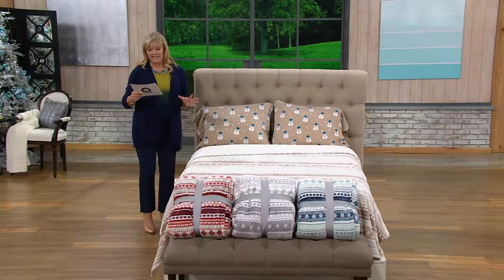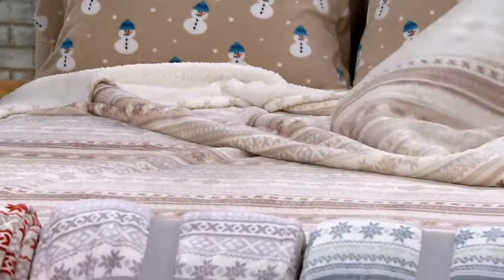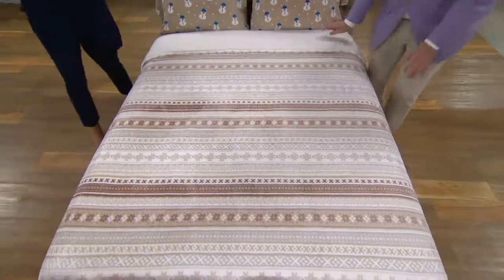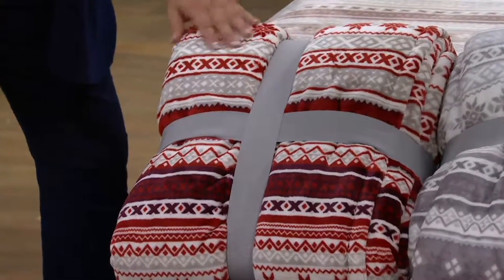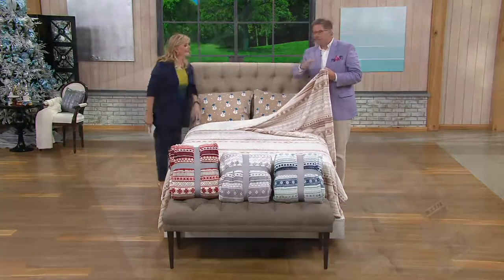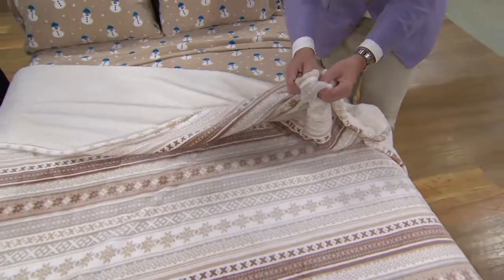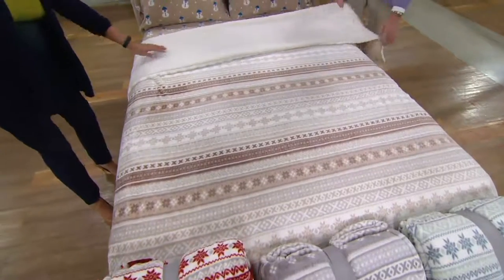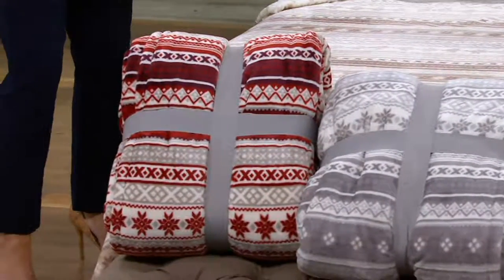Berkshire Oversized Fair Isle Loftmink/Sherpa Blanket on QVC